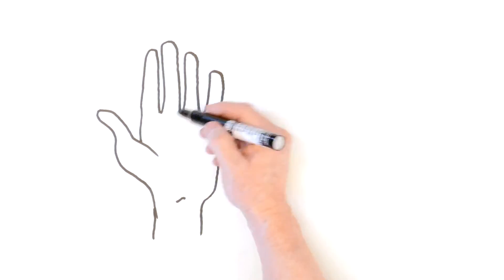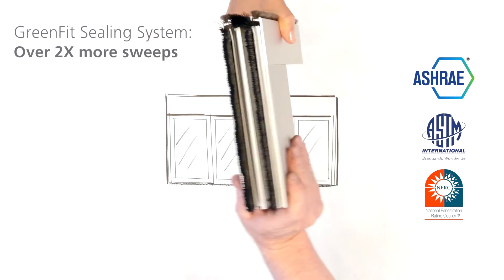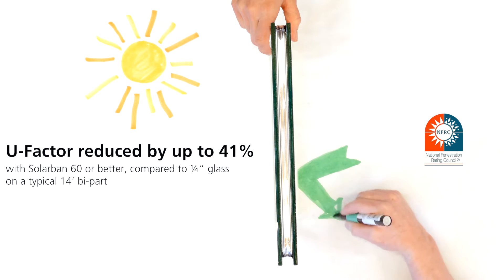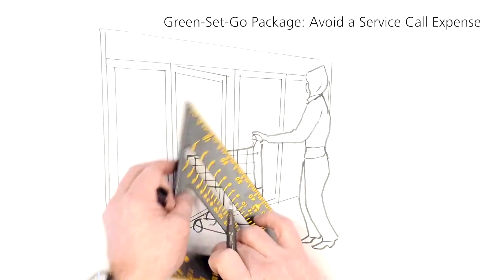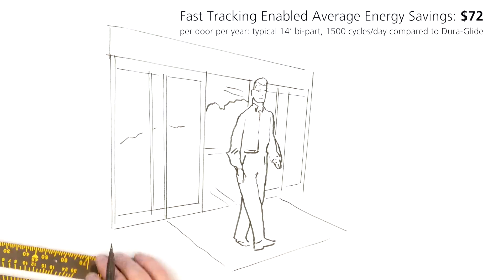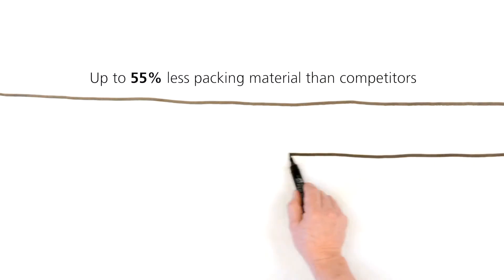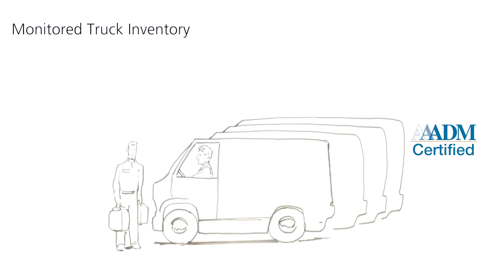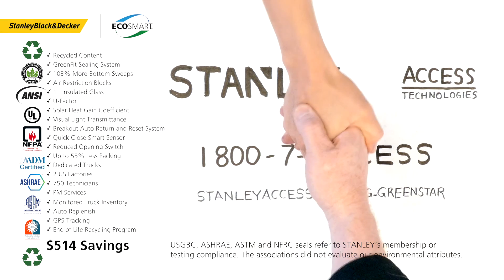Dura-Glide GreenStar for Eco-Friendly & Energy Savings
Achieve your eco-friendly and energy savings Goals with the latest innovation from STANLEY Access Technologies: The Dura-Glide GreenStar Automatic Slide Door.
Dura-Glide GreenStar meets ASTM E283 by doubling the bottom sweeps to minimize air leakage.
Reduce air infiltration by X%, by adding an extra bottom sweep and sweep gap filler.
1” glass stops are standard to help cut the u-factor by up to 40%, lower the Solar Heat Gain Coefficient, and increase your Visible light transmission.
To help reduce our environmental impact and provide LEED Regional Material credits, we’ve partnered with the US EPA’s SmartWay program